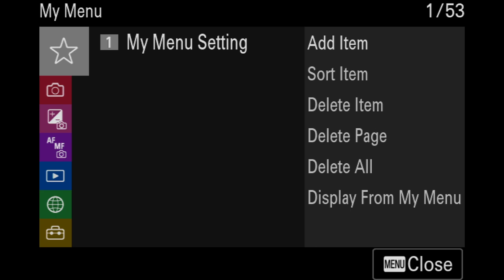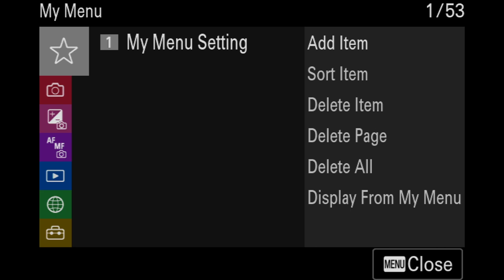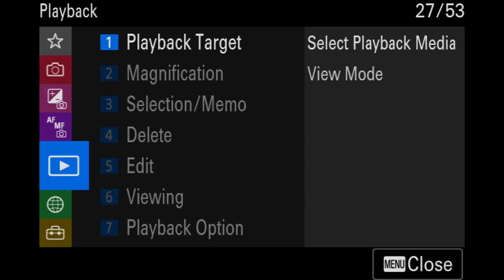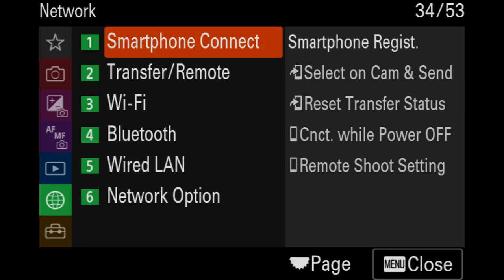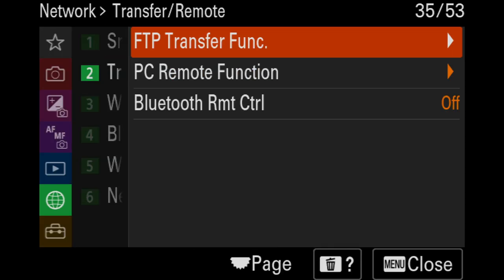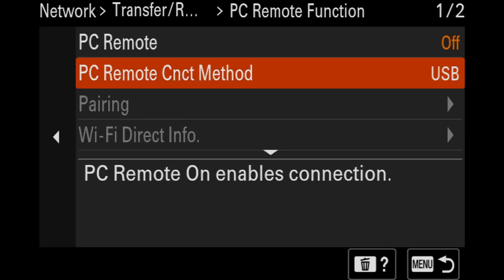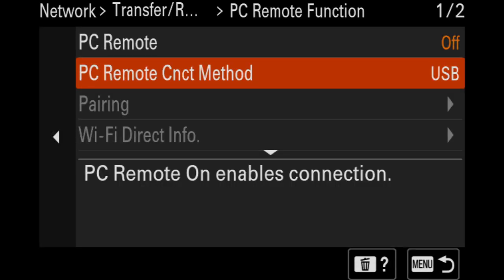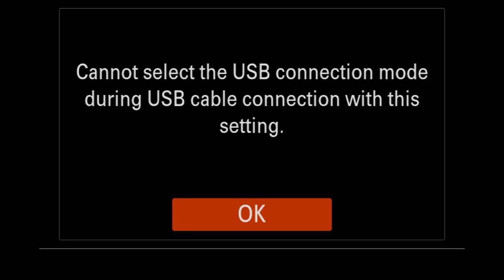Arsenal 2 - Sony a7 IV Set Up Instructions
This video shows you how to set up your Sony a7 IV so you may use it with Arsenal 2.